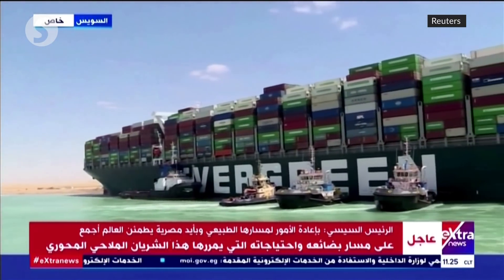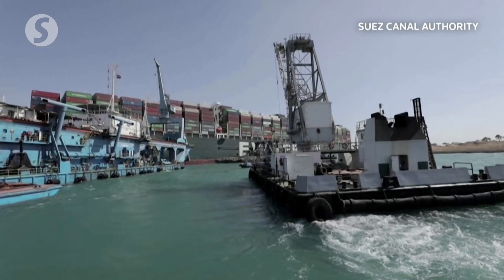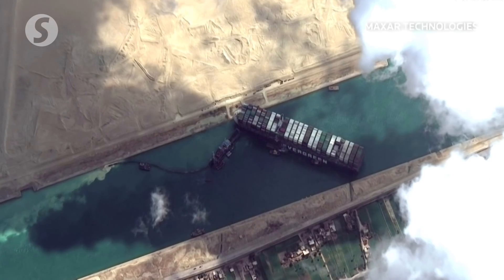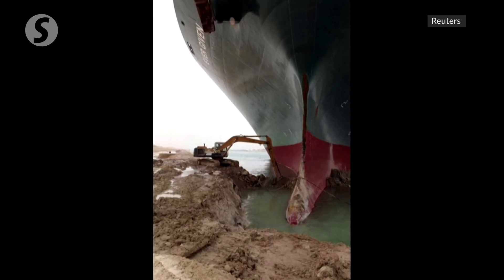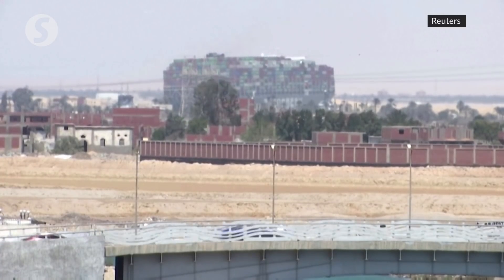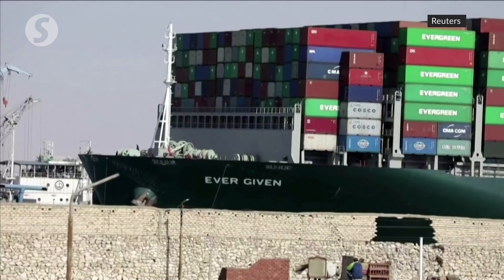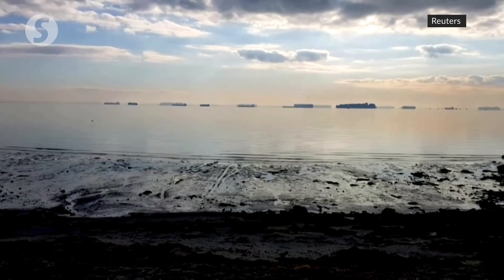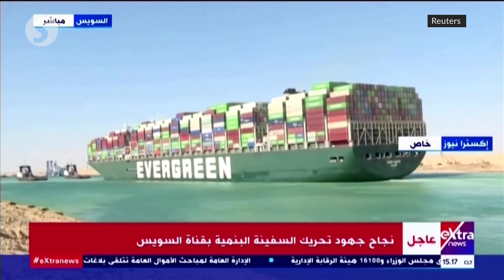How was the Suez Canal ship freed?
Refloating the Ever Given was a matter of physics, the CEO of the Dutch firm behind the operation said on Monday, hours after the container ship was freed from the Suez Canal in Egypt.